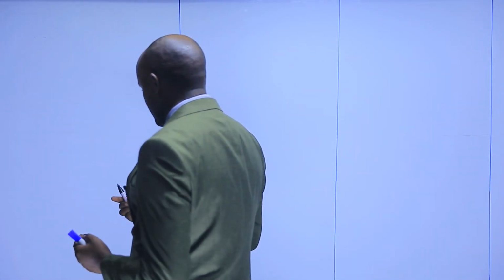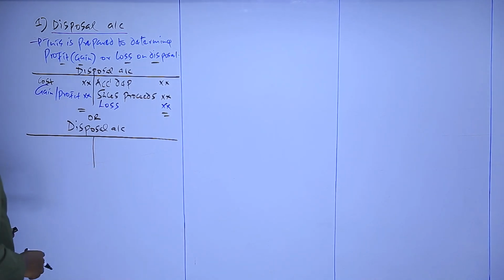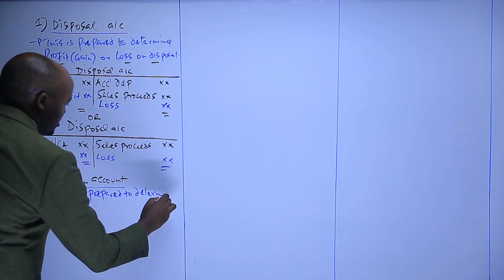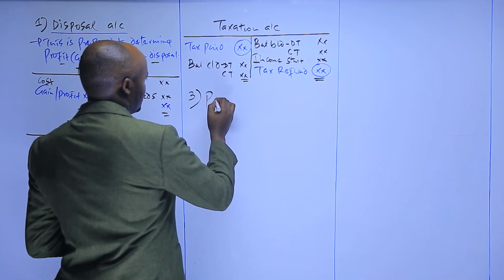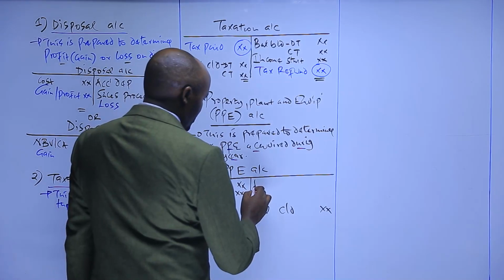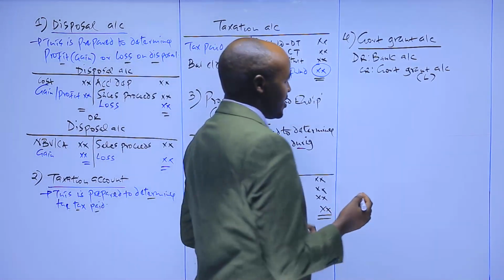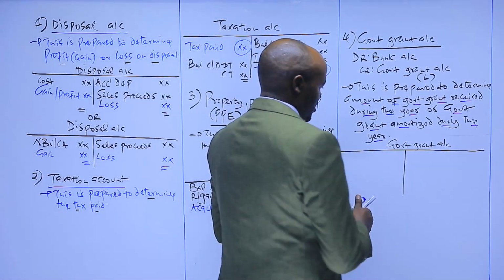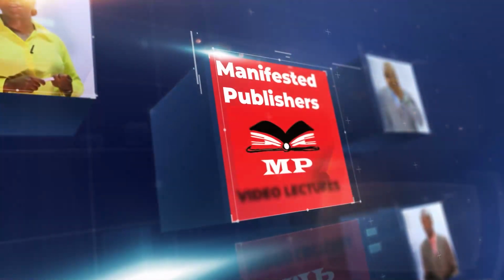Statement on Cashflows - Lesson 2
Statement of Cash Flows – Lesson 2 💵📊

In this lesson, continue your journey into cash flow statements, focusing on operating, investing, and financing activities. Learn how to prepare and analyze cash flows to understand a company’s liquidity and financial health.

💡 Key Concepts Covered:

Review of the purpose of a cash flow statement

Operating activities: cash generated from core business operations

Investing activities: cash flows from purchase and sale of non-current assets

Financing activities: cash flows from equity, loans, and dividends

Direct vs. indirect methods for presenting operating cash flows

Practical examples with step-by-step calculation and interpretation

🎯 Ideal For:

Accounting and finance students preparing for KNEC or professional exams

Learners aiming to strengthen understanding of cash flow analysis

Aspiring accountants and financial managers

📘 Learn With Manifested Publishers:
Access structured video lessons, notes, and exercises to master cash flow statements and improve practical accounting skills.